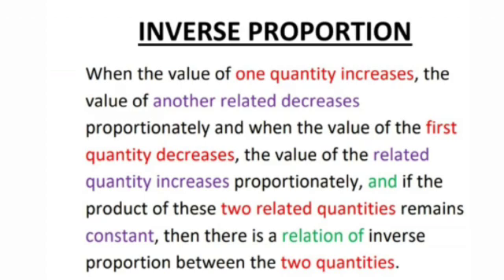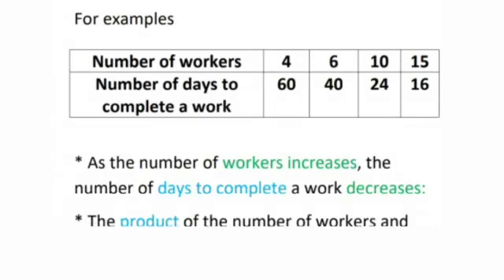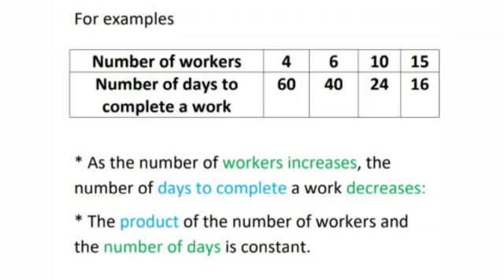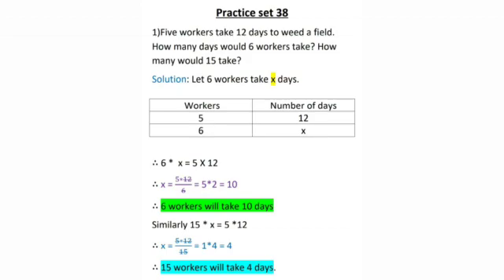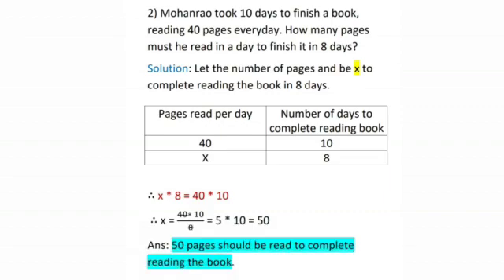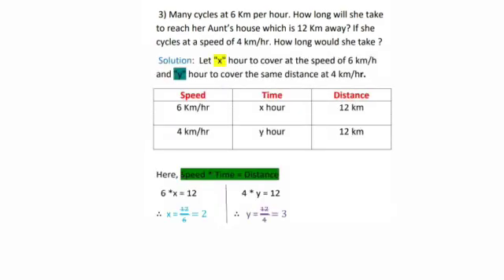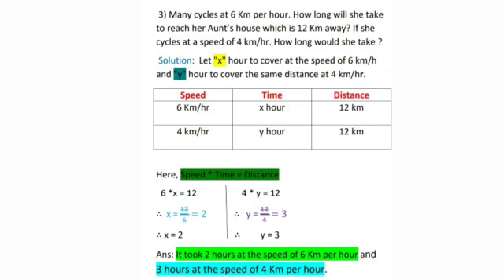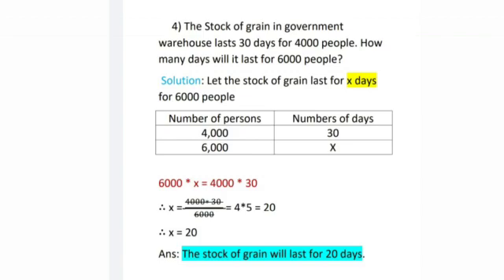STD 7 SUB MATHS TOPIC DIRECT PROPORTION & INVERSE PROPORTION PART 2 BY MRS KOKILA BHATIA